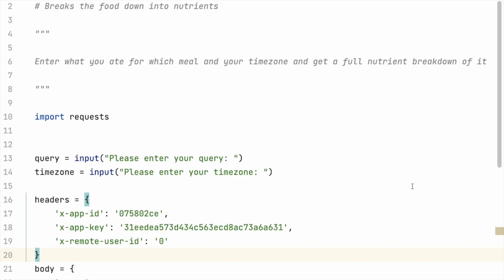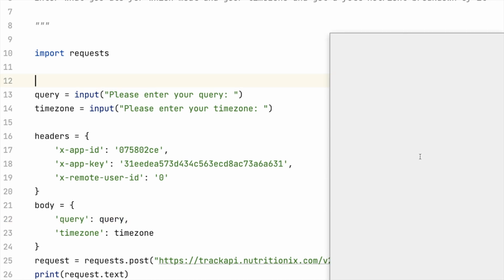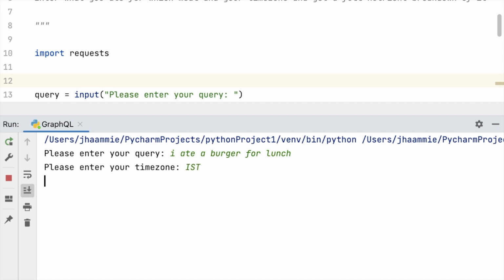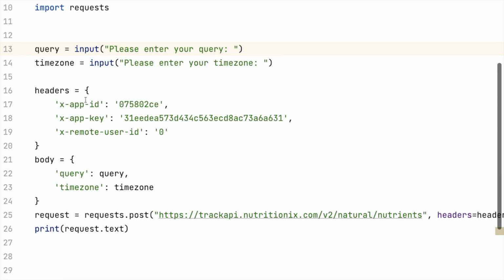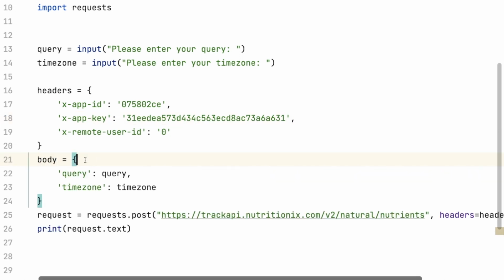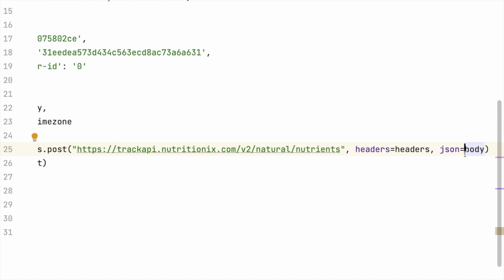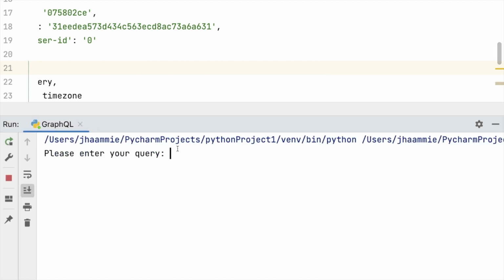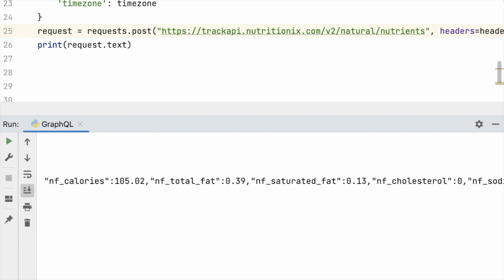Python with Anvita #127 - Food break down to nutrients; Demystify APIs